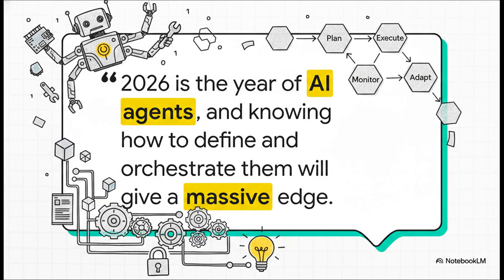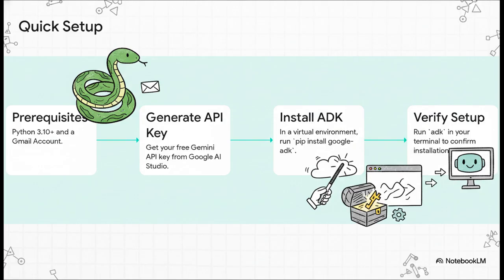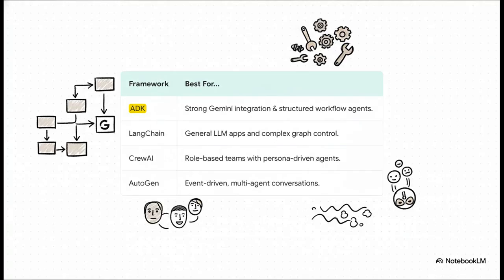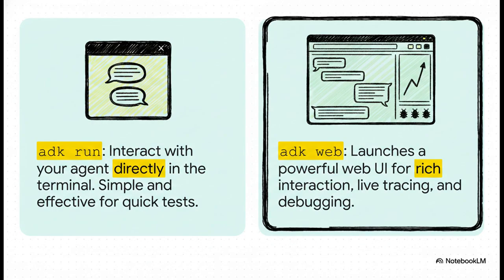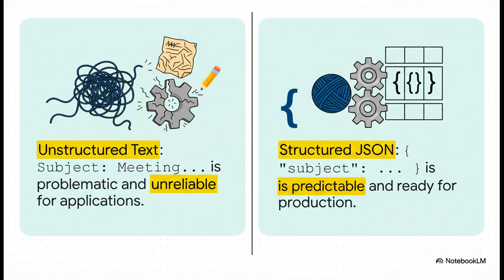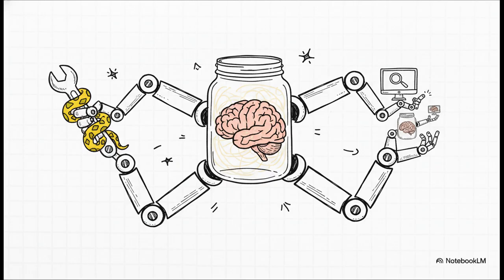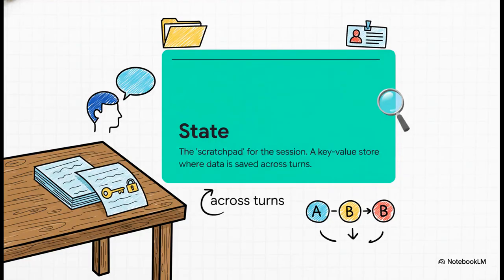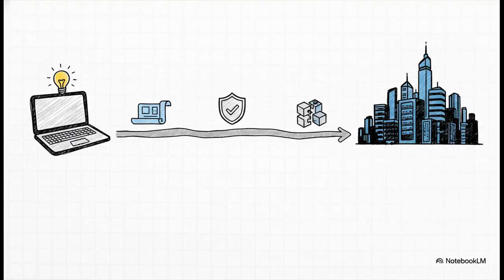Google ADK Crash Course: Build AI Agents from Scratch (2026 Guide)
2026 is the year of AI Agents. If you want to gain a massive competitive edge in your career, you need to know how to architect, deploy, and orchestrate intelligent agents.
Welcome to Ai Verdict. In this comprehensive crash course, we are mastering the Google Agent Development Kit (ADK) from absolute scratch. While ADK is optimized for Gemini, this course will show you how to make it model-agnostic (using OpenAI, Claude, or Local LLMs) and build production-ready systems.
We move step-by-step from basic installation to building a complex E-commerce Recommendation engine, covering internal architecture, state management, and the Model Context Protocol (MCP).
👇 RESOURCES & LINKS 👇
• Get Your API Key: [Link to Google AI Studio]
• Download Course Code: [Link to your repository]
• Official ADK Documentation: [Link]

⏱️ TIMESTAMPS & CHAPTERS
0:00 - Introduction to Agentic AI Why ADK? Comparing Google ADK to LangChain, CrewAI, and AutoGen. Understanding the focus on developer experience and architecture.
0:45 - Module 1: Installation & Setup Setting up your Python environment (pip install google-adk), managing API keys with .env, and running your first sanity check.
1:30 - Module 2: Understanding ADK Core Concepts The philosophy of ADK: Model-agnostic, deployment-agnostic, and the "Agent as Software" approach.
2:15 - Module 3: Building Your First Agent Using the CLI (adk create), defining LLMAgent, and exploring the Developer UI (adk web) vs. Terminal (adk run).
3:10 - Module 4: Structured Output Moving beyond text. Using Pydantic schemas to enforce JSON outputs for reliable API integrations and automated workflows.
4:00 - Module 5: Configuring Models (Gemini, OpenAI, Ollama) How to swap the "brain" of your agent. Using Gemini natively and leveraging LiteLLM to wrap OpenAI, Claude, and local models (Llama 3.2 via Ollama).
5:20 - Module 6: Tools & Capabilities Giving your agent hands.
• Custom Function Tools: Writing Python functions with proper docstrings.
• Built-in Tools: Google Search and Code Execution (and their limitations).
• Agent as a Tool: Wrapping sub-agents to bypass limitations.
• Third-Party Tools: Integrating CrewAI and LangChain tools.
6:45 - Module 7: Session, Runner, and State Deep dive into ADK architecture. Understanding the Session (chat history), State (the scratchpad), and the Runner (the orchestrator loop).
7:50 - Module 8: Multi-Agent Systems Moving from monolithic agents to hierarchies. How Root Agents delegate tasks to Sub-Agents and the "complete delegation" pattern in ADK.
8:40 - Module 9: Workflow Agents Orchestrating complex patterns:
• Sequential Agents: Linear chains (Writer - Reviewer).
• Parallel Agents: Fanning out tasks (Translation example).
• Loop Agents: Iterative refinement (Writer - Critique loop).
9:30 - Module 10: Callbacks & Guardrails Hooking into the agent lifecycle (Before/After Model, Tool, or Agent). implementing logging, input sanitization, and safety checks.
10:15 - Module 11: Model Context Protocol (MCP) Solving the tool scalability problem. Connecting ADK to external MCP servers (like Tavily) and building your own Local MCP server.
11:00 - Module 12: Final Project (Generative Recommendation) Building a "Shop Agent" that uses Vector Search and Google Search to understand user intent (e.g., "gift for a 10-year-old") rather than just keyword matching.

💡 KEY TAKEAWAYS
• ADK treats agents like software: modular, testable, and structured.
• You are not locked into Gemini; use LightLLM to access any model.
• Mastering "State" and "Runner" is key to production deployment.